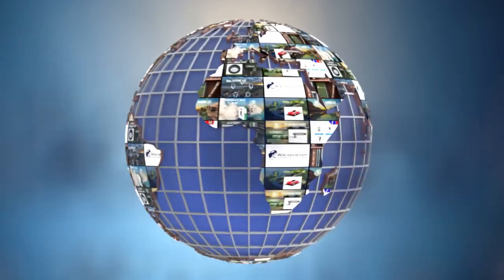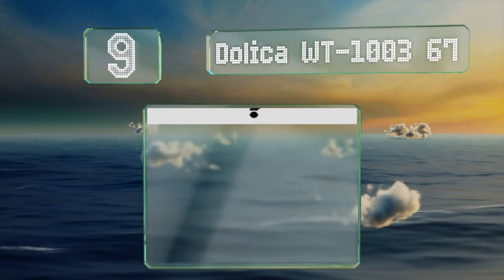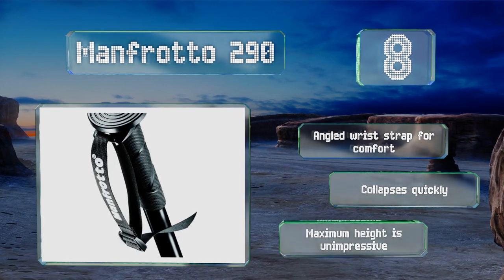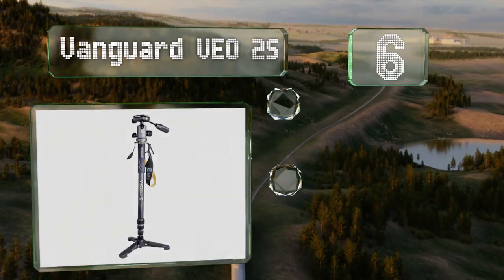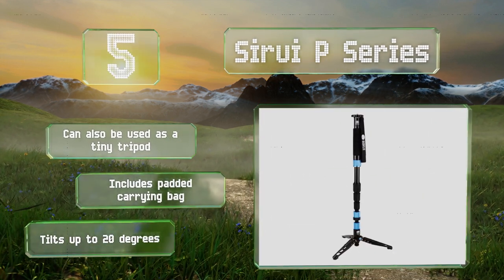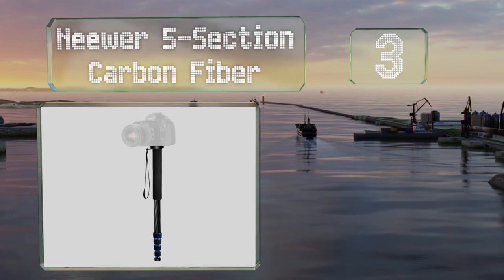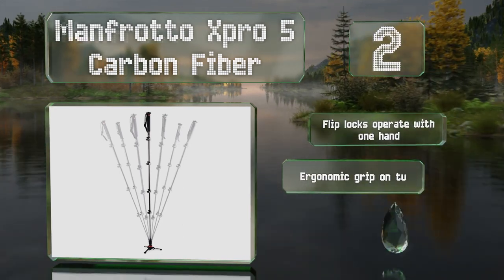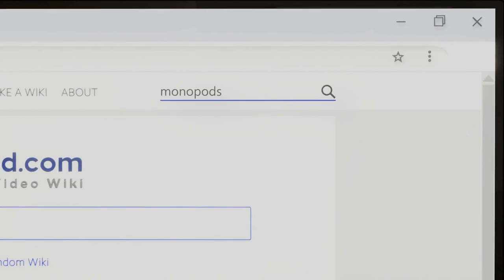10 Best Monopods 2020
Our complete review, including our selection for the year's best monopod, is exclusively available on Ezvid Wiki.

Monopods included in this wiki include the vanguard veo 2s, dolica wt-1003 67, opteka cfm300, 3 legged thing alan, sirui p series, ifootage cobra 2, manfrotto xpro 5 carbon fiber, neewer 5-section carbon fiber, manfrotto 290, and gitzo gm4552l.